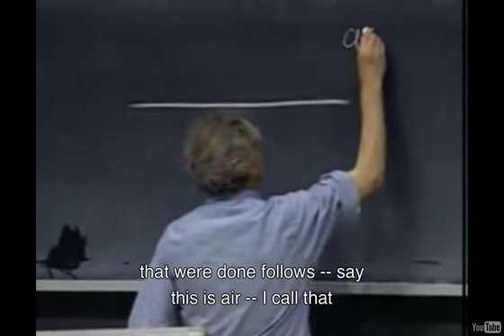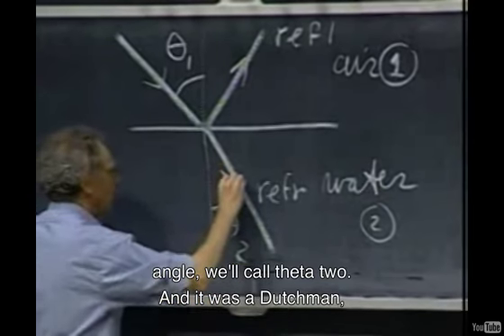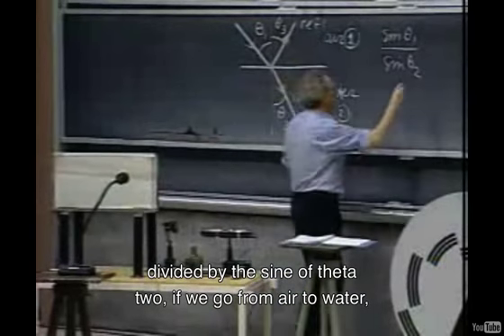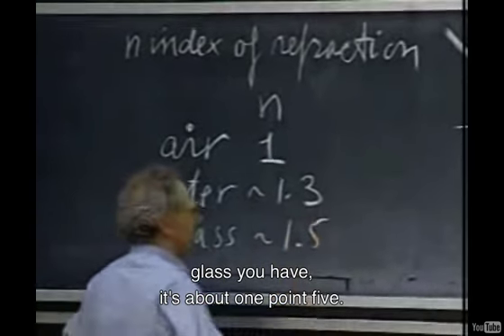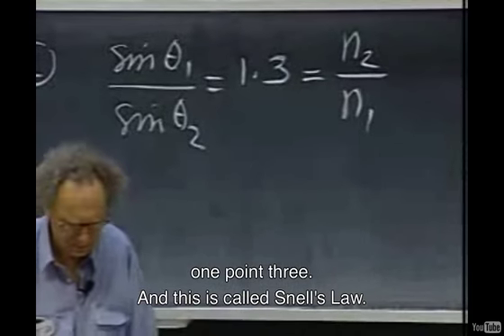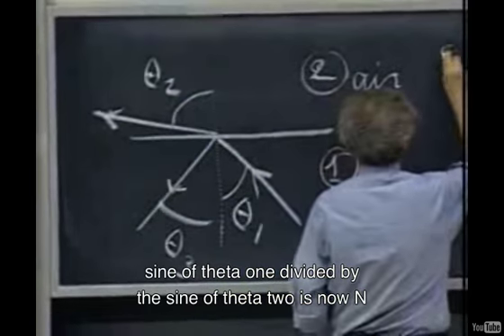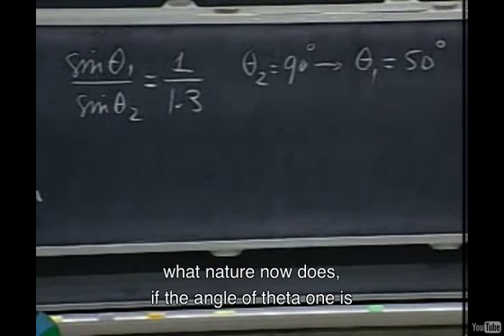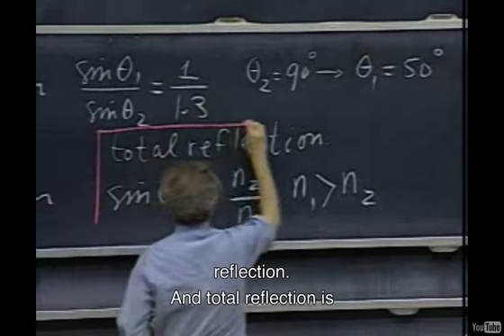26-1 Snells Law.mp4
26-1 Snells Law.mp4